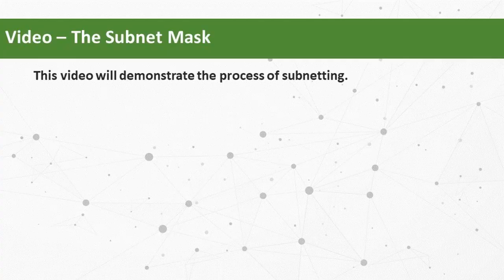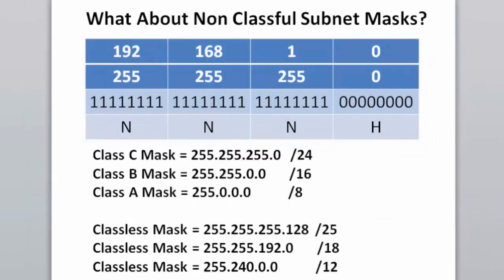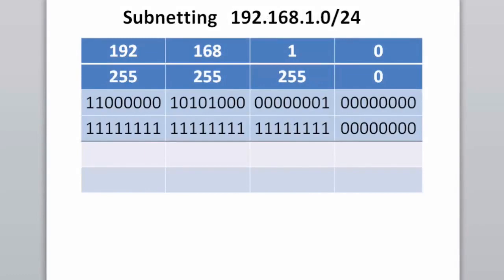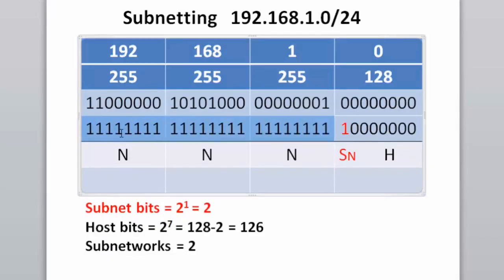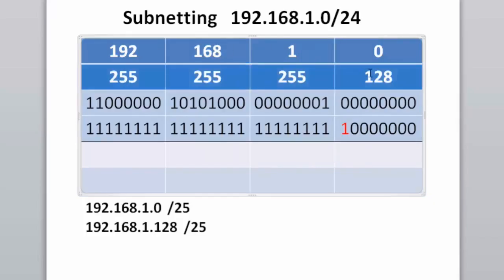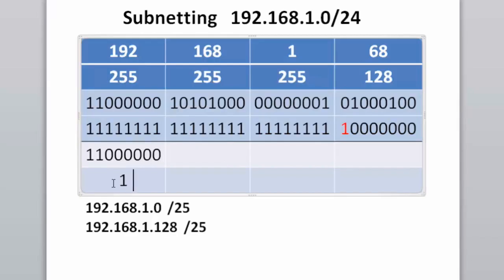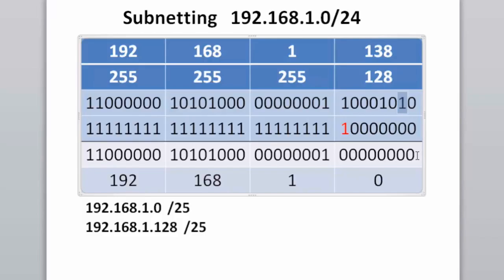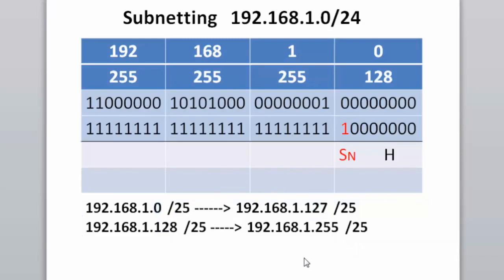Industrial Networking Essentials 10.5.3 - The Subnet Mask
📌 Description
🧮 Subnet Mask Explained | Industrial Networking Essentials (10.5.3) 🧮

In this video, we break down the Subnet Mask in a simple, practical way—one of the most important concepts in industrial, enterprise, and ISP networking.

You’ll learn:
✅ What a subnet mask is and why it’s needed
✅ How subnet masks separate network and host portions
✅ Common subnet mask examples (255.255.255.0, /24, etc.)
✅ How subnet masks control broadcast domains
✅ Real-world relevance for Network Engineers, ISPs, SOC & NOC roles

This video is perfect for:
👨‍💻 Network & NOC Engineers
🌐 ISP / GPON / Fiber professionals
🛡️ Cybersecurity & SOC beginners
🎓 CCNA & networking students
🏭 Industrial networking learners

📢 If this video helped you:
💬 Comment your questions or next topic ideas

🚀 Learn networking the practical way and grow your IT career!

Your support helps this channel grow and brings more real-world networking content 🙏